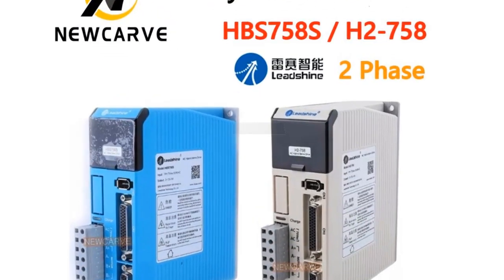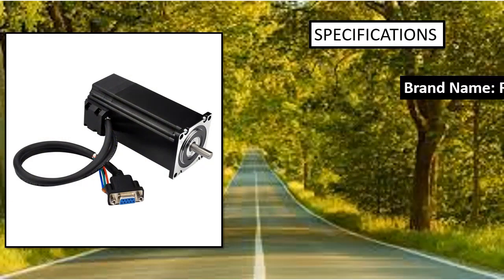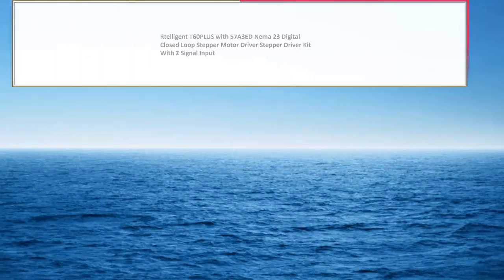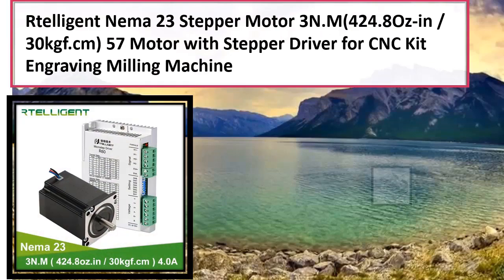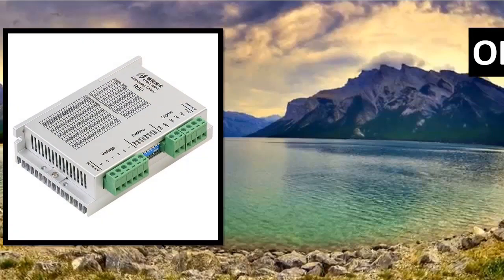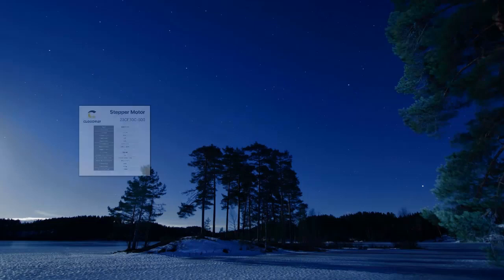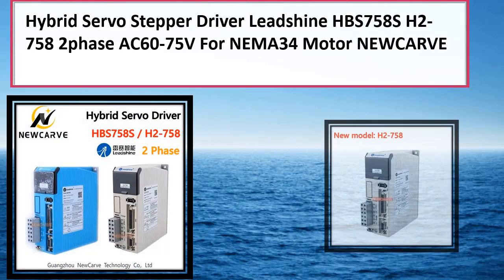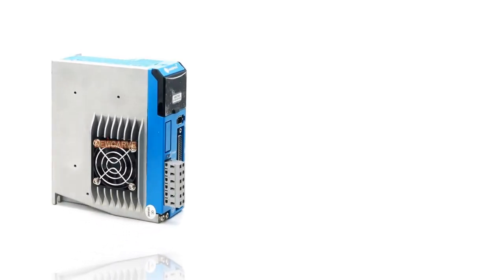5 Best Stepper Motor Driver In 2023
5 Best Stepper Motor Driver In 2023

1. Servo Motor 200W 400W 600W AC Servo Motor Drive Kit

2. Nema34 CNC open loop stepper motor 86HS118-6004A14 8.5Nm

3. HLTNC 3 4 Axis Nema34 4.5N 8.5N 12N Closed Loop Stepper Motor

4. Cloudray Nema 34 Closed Stepper Motor Kit With Encoder 12N.m

5. Cloudray Nema 23 Stepper Motor with Encoder 3.0N.m Closed Loop